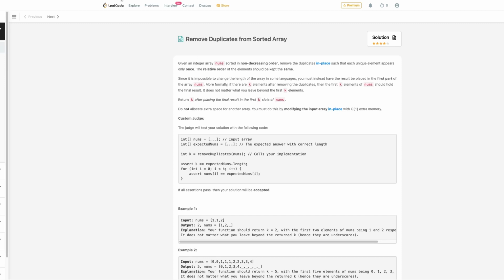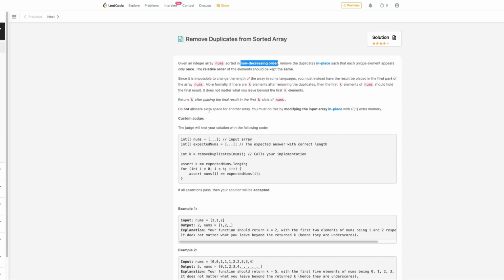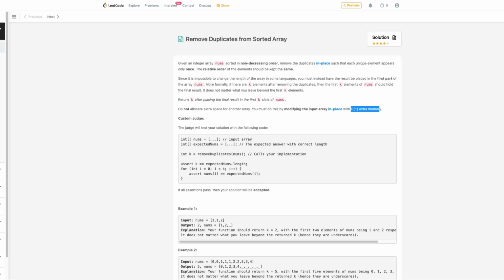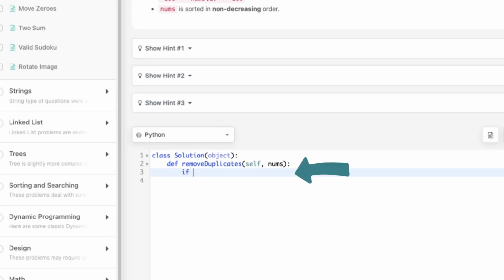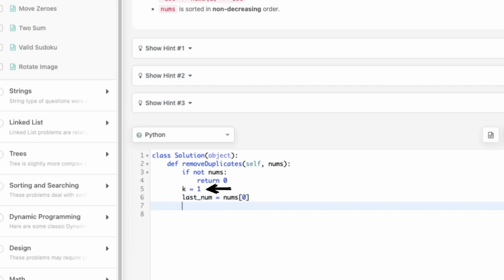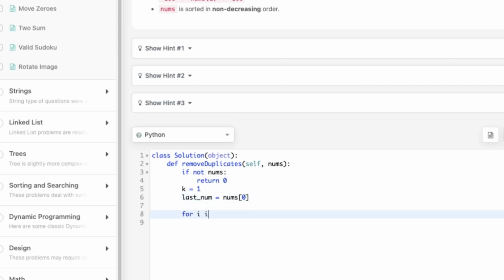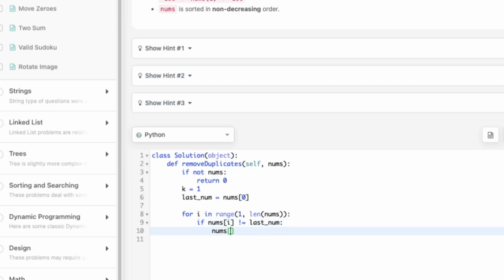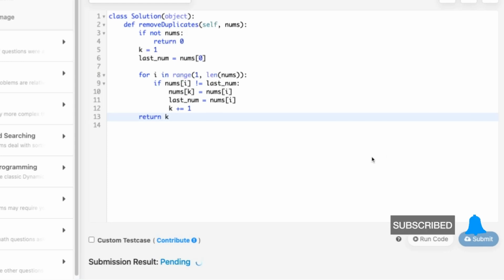FAANG - REMOVE DUPLICATES FROM SORTED ARRAY (LeetCode)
Remove Duplicates from Sorted Array (LeetCode) question and explanation.

In this Python interview question video, we address the problem of removing duplicates from a sorted array in Python. We explain the problem statement, which involves removing duplicates from a sorted array "in-place" without using extra memory, and preserving the relative order of the elements in the array. We then present a Python solution to this problem, which involves iterating over the array and storing the unique elements in the next available position in the array. We explain each step of the solution in detail and provide a code snippet to illustrate it. By the end of the video, viewers should have a good understanding of how to solve this problem in Python, and be better prepared for Python coding interviews.